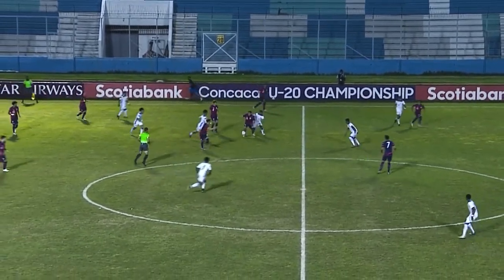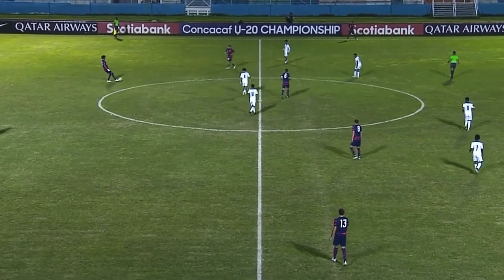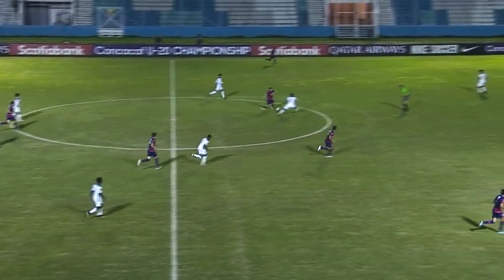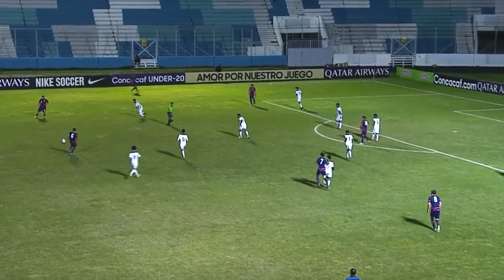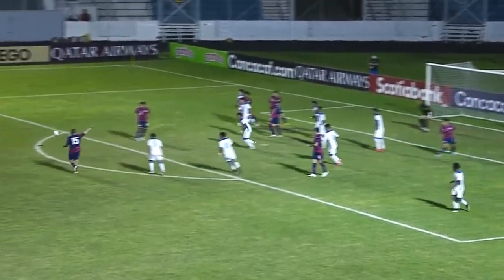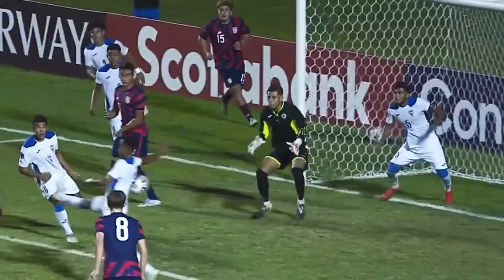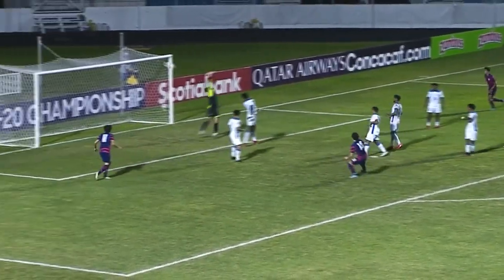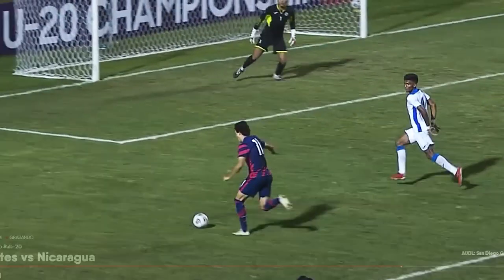Diego Luna vs Nicaragua U20s (1 Goal and 1 Assist)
Boy that man Diego Luna was COOKING tonight against Nicaragua. What a baller.